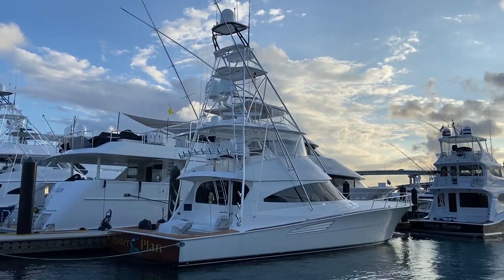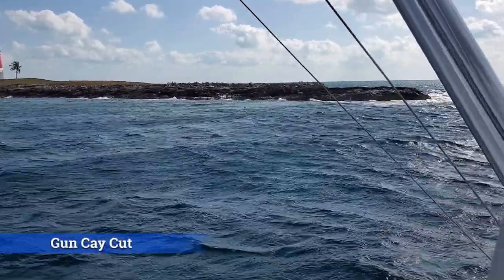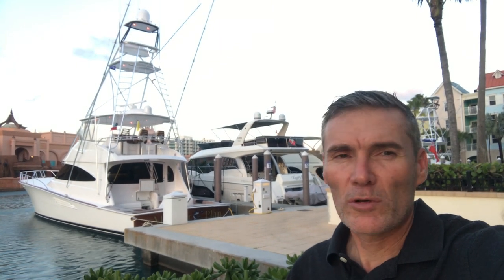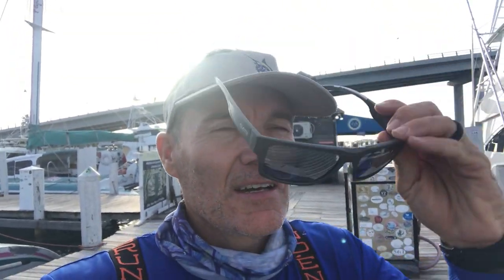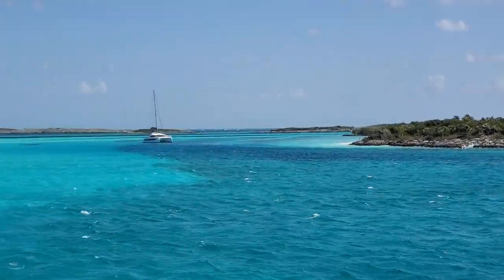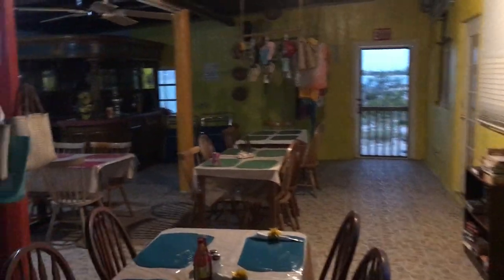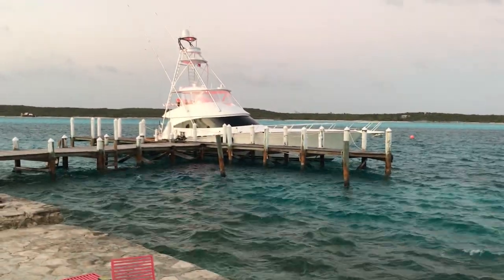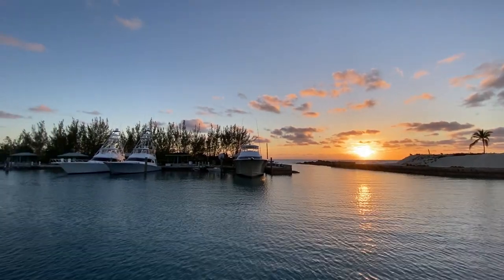Florida to Bahamas on new 68 Viking sportfish Part One San Salvador crossing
Taking the new 2022 Viking 68 to the Bahamas . A maybe more non typical  or different route down the west side of the Exumas to Farmers Cay and then crossing or across to San Salvador. This route is great to avoid weather when going to Cat island or San Salvador or outer islands. This is also the route used by the Bahamian Mail service.

An adverse weather route: 3 day route to San Salvador, Bahamas: Florida-Nassau-Farmers Cay- San Salvador
Thanks Capt.Terry Nugent as Mate for this trip

SOUNDTRACK